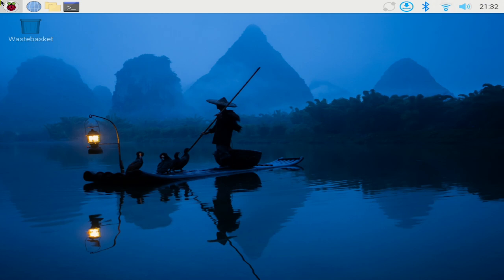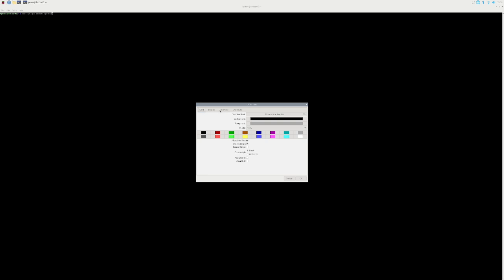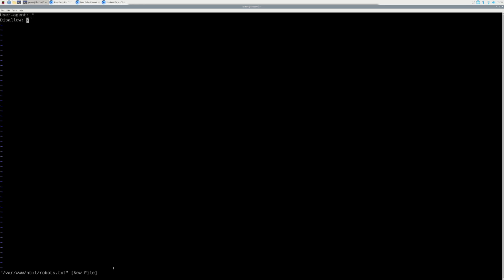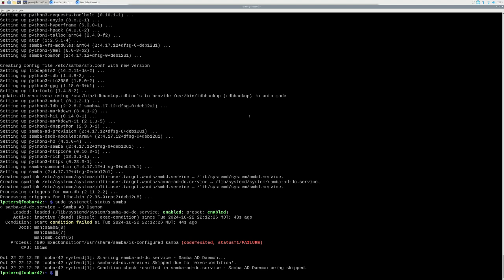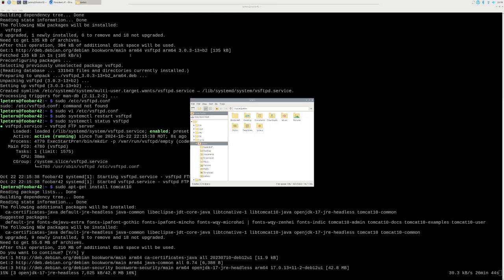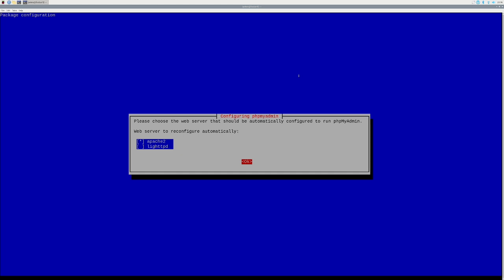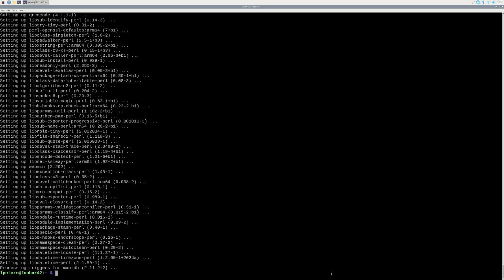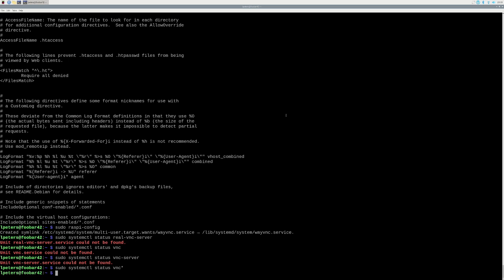Raspberry Pi à la Mode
Raspberry Pi setup recap lesson.